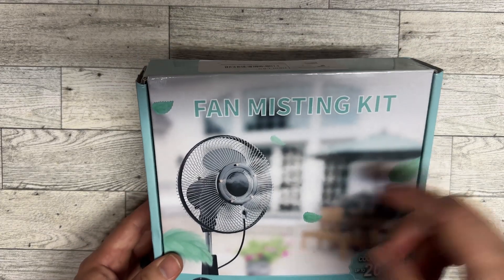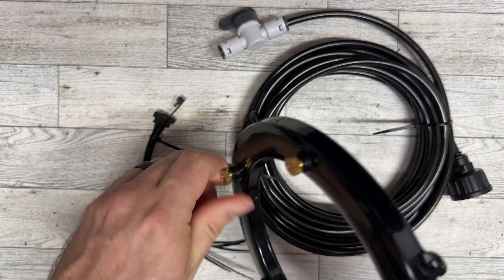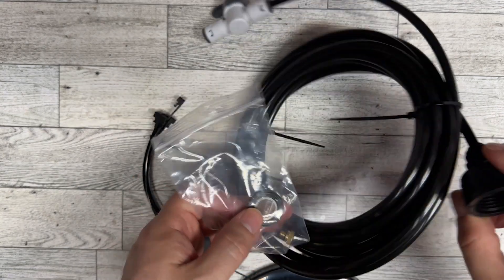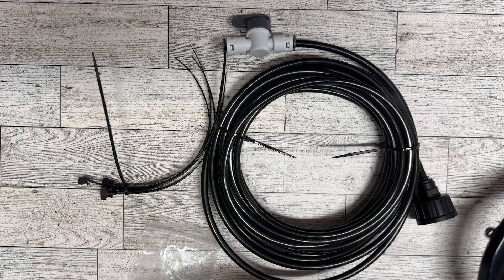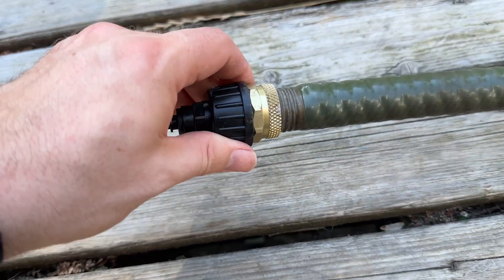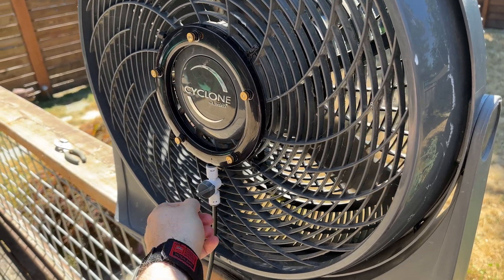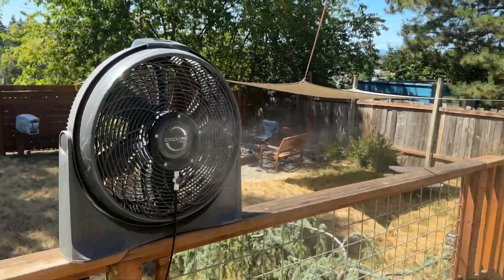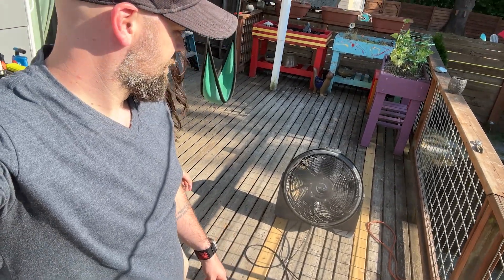Unboxing the DRNCURN Fan Misting Kit | Stay Cool Outdoors with Seamless Design!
Hey Everyone! 🌞

Today, we’re unboxing and reviewing the DRNCURN Fan Misting Kit, the perfect solution for staying cool outdoors. This integrated mister ring with an adjustable water valve is designed to provide efficient cooling for your patio, picnics, camping trips, and beach outings. Let’s dive into its features and see why it’s a must-have for those hot summer days!

About This Product:

 • Efficient Cooling: Provides instant relief from the heat by covering a wide area to keep everyone nearby cool. Note: Fan not included.
 • Customizable Cooling: Adjust the water flow with the specialized valve for personalized comfort. The mist evaporates quickly, leaving you refreshed.
 • Versatile and Easy to Use: Fits most outdoor fans, making it ideal for various outdoor activities like picnics, camping, and beach outings.
 • Simple Installation: Innovative all-in-one design for easy setup. Attach the misting ring to your fan quickly and securely.
 • Low Maintenance, High Support: Includes a 19.69ft (6m) water line and replaceable metal nozzles for long-lasting use.

In this video, I’ll unbox the DRNCURN Fan Misting Kit, show you how to install it, and demonstrate its cooling effect on a hot day. Stay cool and comfortable effortlessly with this fantastic misting kit!

If you have any questions or suggestions for future videos, drop them in the comments below!